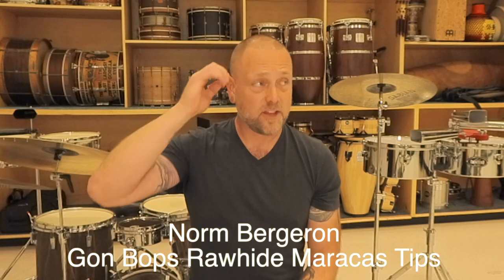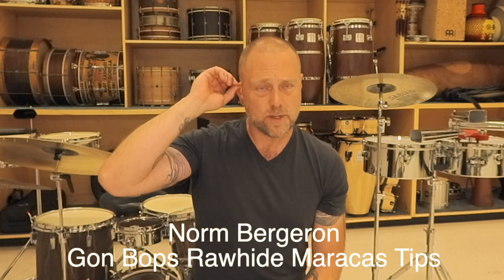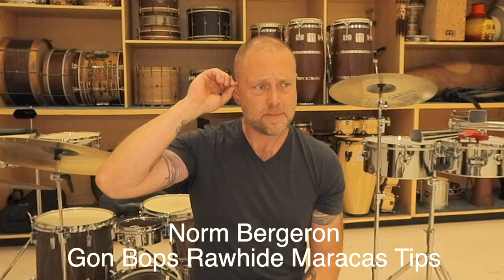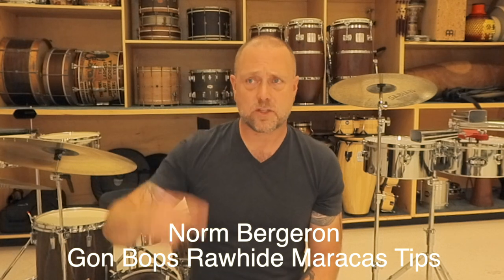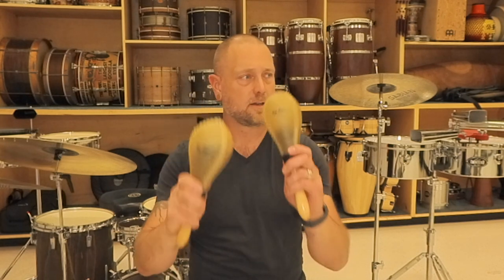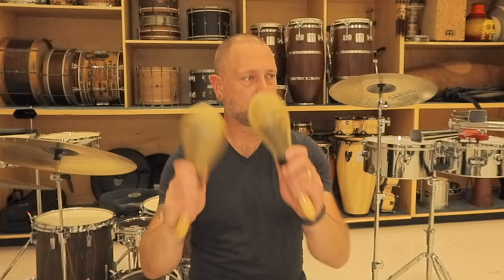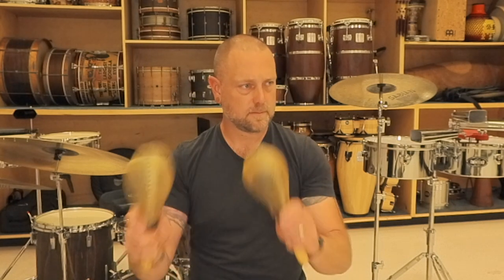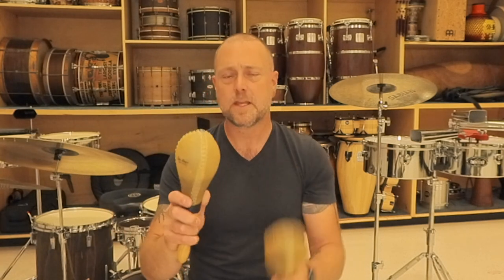Norm Bergeron- Gon Bops Rawhide Maracas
Here's a cool video from Temple College Director of Percussion studies in Temple, Texas - Gon Bops' artist Norm Bergeron. Norm is playing our Rawhide Maracas here and shows us an easy way to use rudiments playing our maracas, also utilizing methods from Drumline gridding.